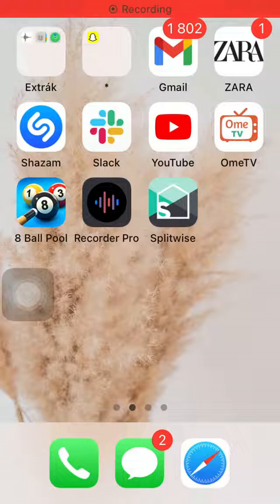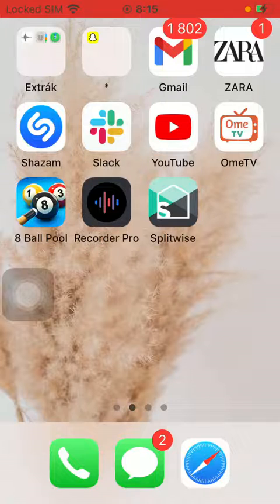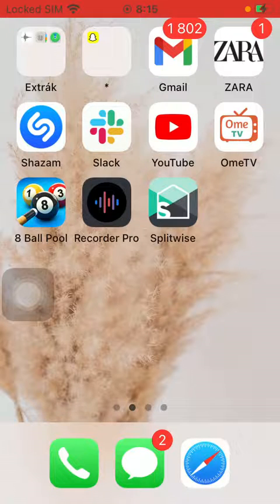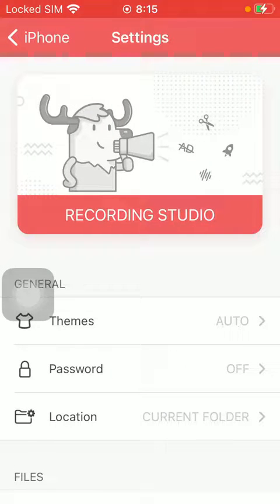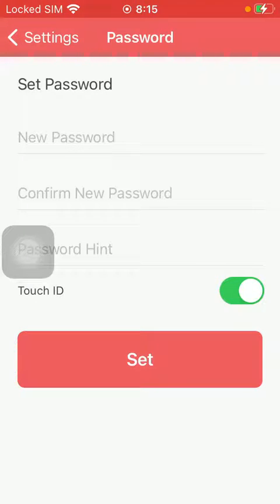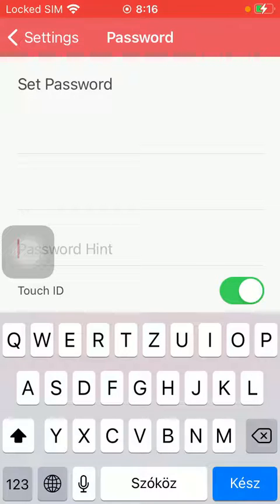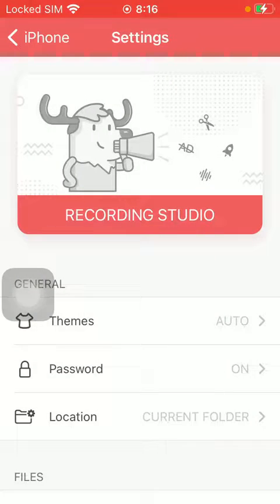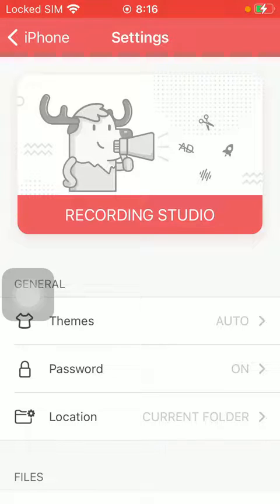How to set up password on Voice Recorder & Memos Pro?